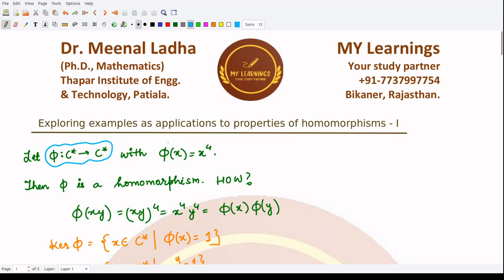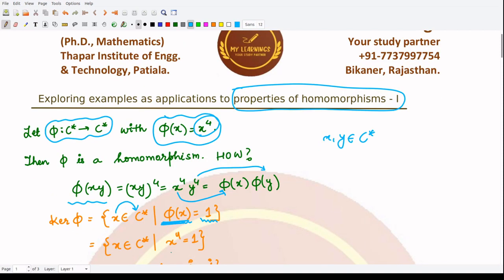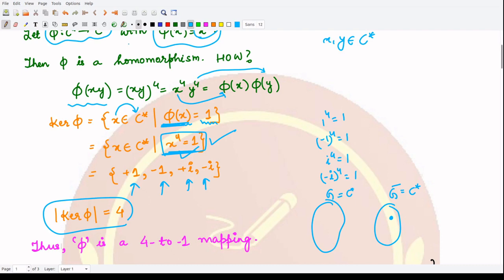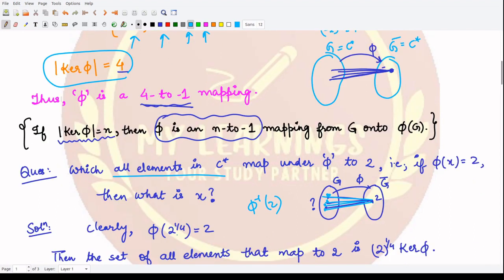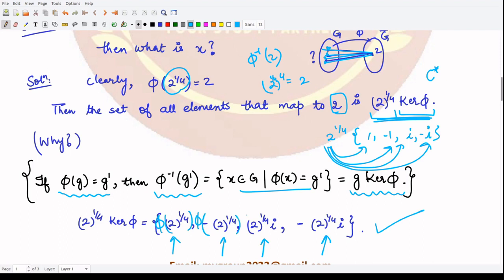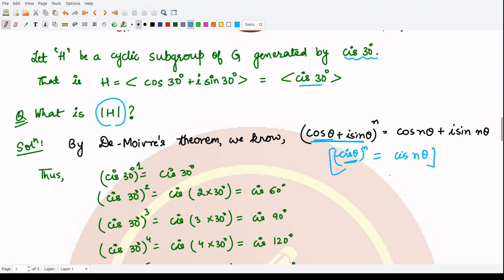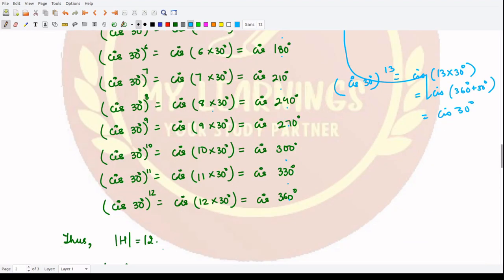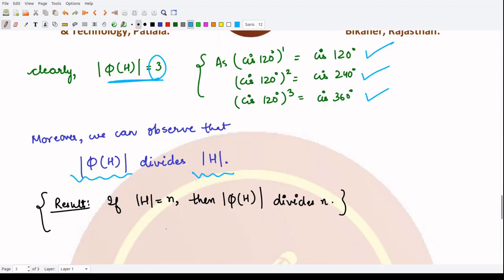#191: Exploring examples as applications to properties of homomorphisms - I